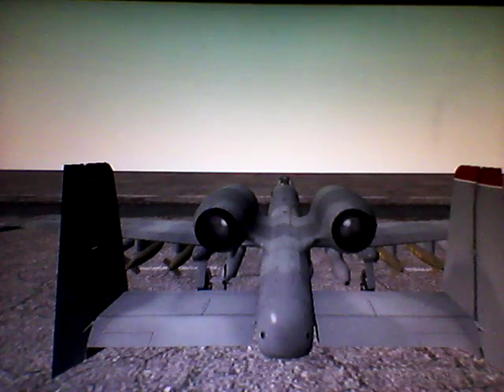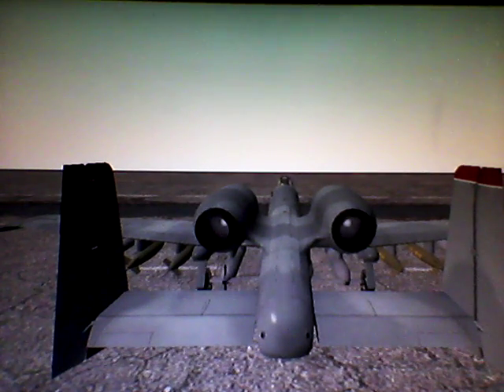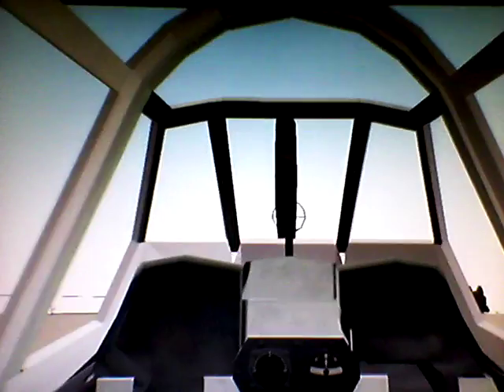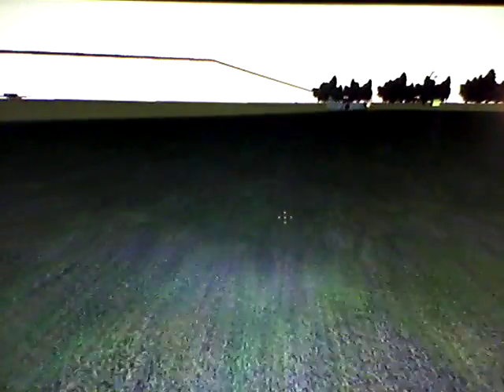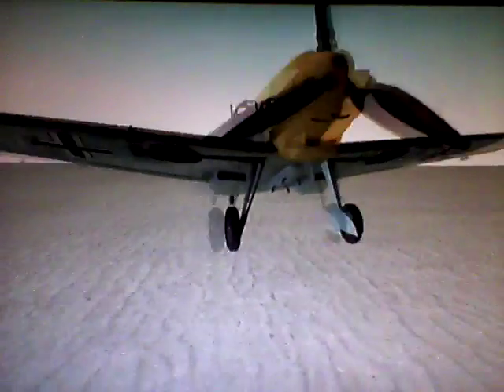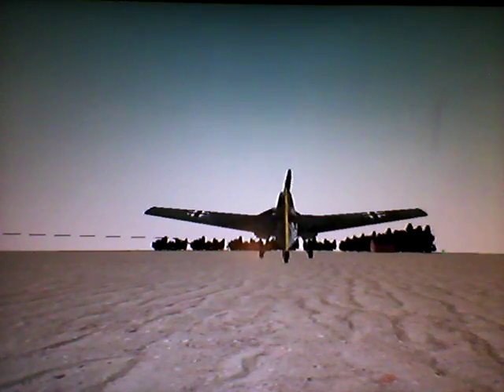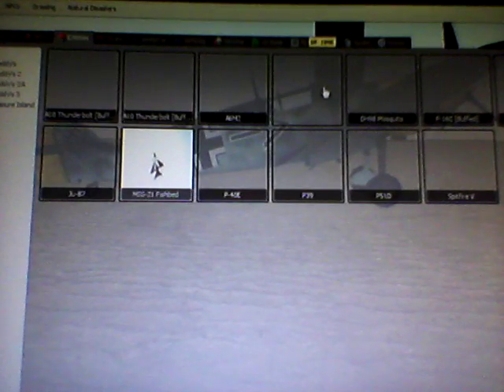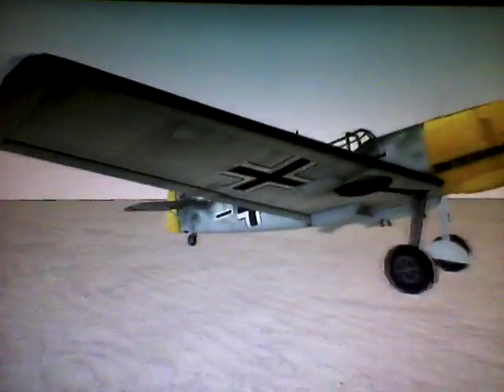Garry's Mod #145: WAC Aircraft Mod Review Part 1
The first part of the review of these amazingly well done aircraft.